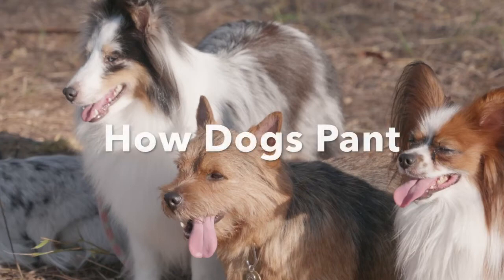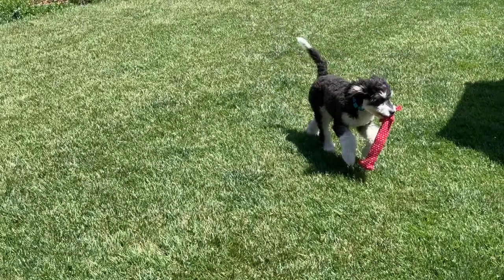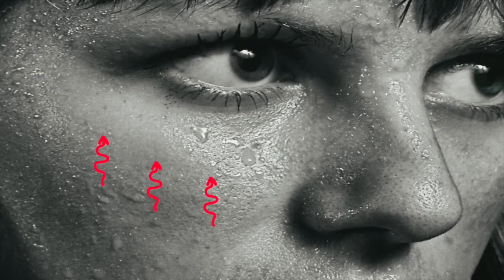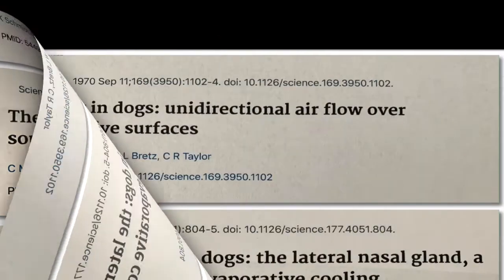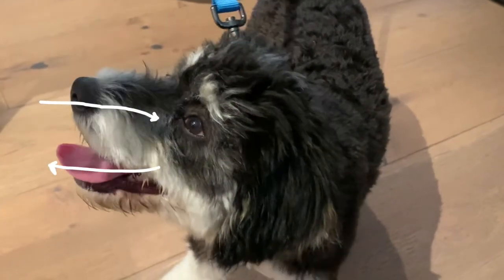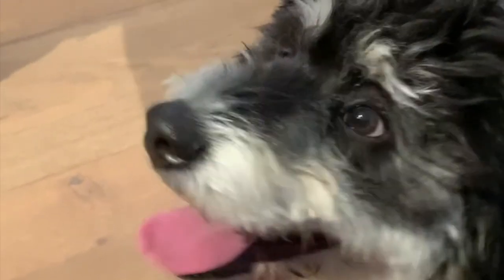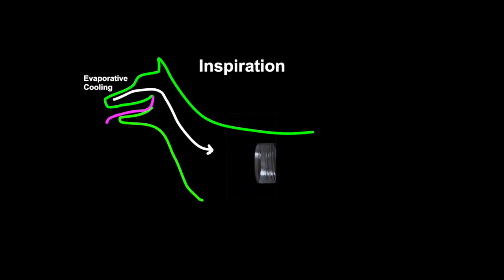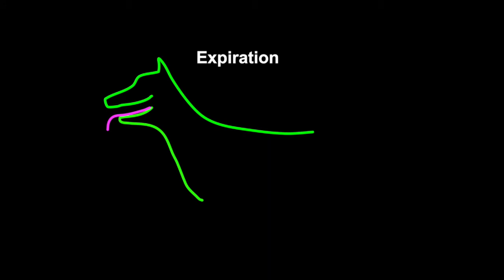The Science of Panting in Dogs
Science of panting in dogs. Importance of evaporative cooling and natural vibration frequency of the lung and chest wall are discussed.